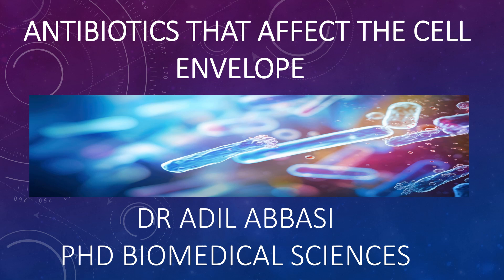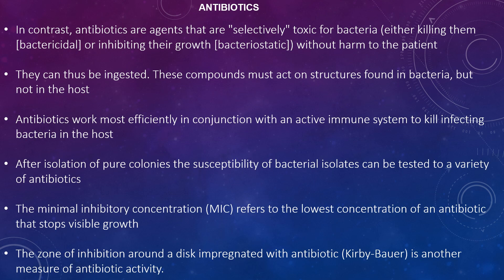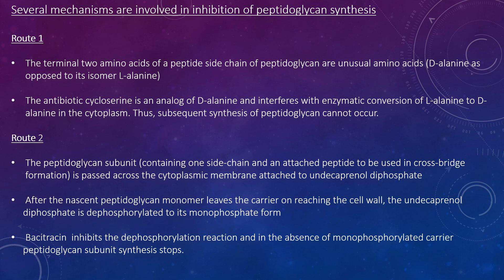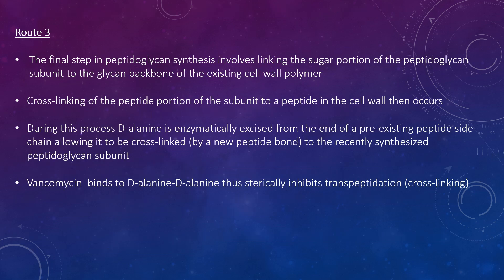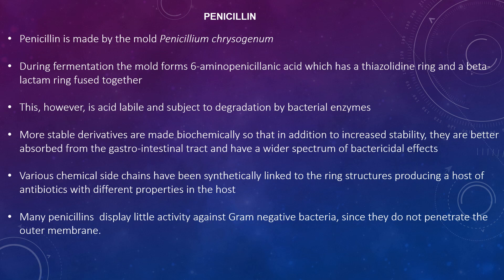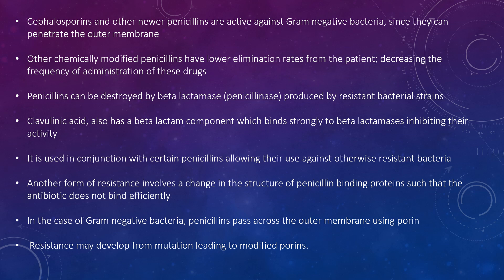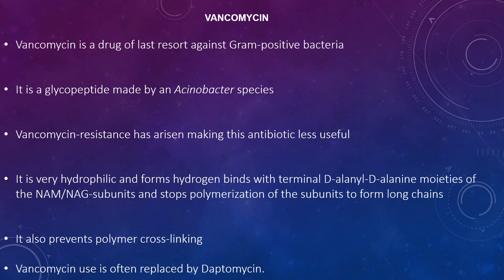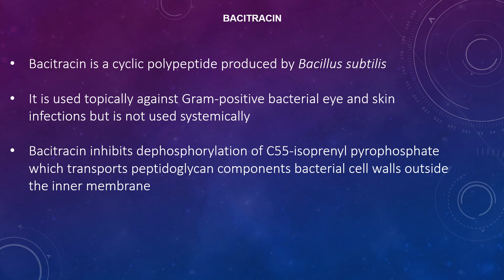Breaking Barriers: How Antibiotics Target the Bacterial Cell Envelope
Unlock the powerful science behind antibiotics that target the bacterial cell envelope! 🧫💊 In this detailed video, explore how life-saving drugs like penicillins, vancomycin, and polymyxins attack the structure and integrity of bacterial cell walls and membranes. Understand the mechanisms of action, examples of each drug class, and how they lead to bacterial death. This is essential viewing for students, healthcare professionals, or anyone curious about how antibiotics work at the cellular level. Don’t miss the insights on antibiotic resistance at the end!

0:00 – Introduction: Why the Cell Envelope Matters

0:45 – Overview of Bacterial Cell Wall & Membrane Structure

1:30 – Classes of Antibiotics That Target the Cell Envelope

2:10 – Beta-Lactams (e.g., Penicillin): Inhibiting Cell Wall Synthesis

3:15 – Glycopeptides (e.g., Vancomycin): Blocking Peptidoglycan Formation

4:30 – Lipopeptides (e.g., Daptomycin): Disrupting Membrane Potential

5:40 – Polymyxins: Damaging Outer Membranes of Gram-Negative Bacteria

6:30 – Resistance Mechanisms and Clinical Relevance

7:30 – Recap and Final Thoughts